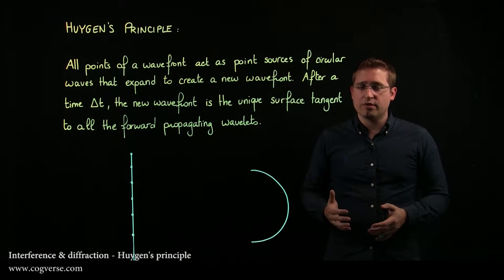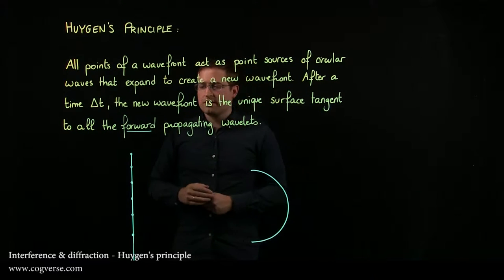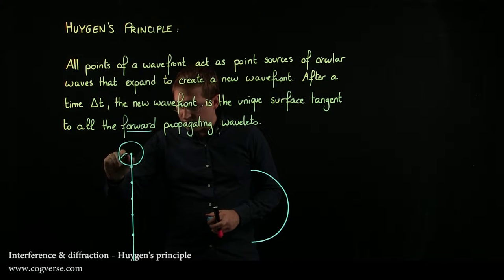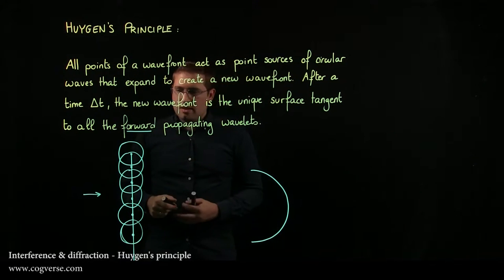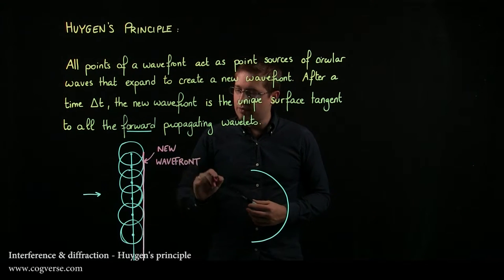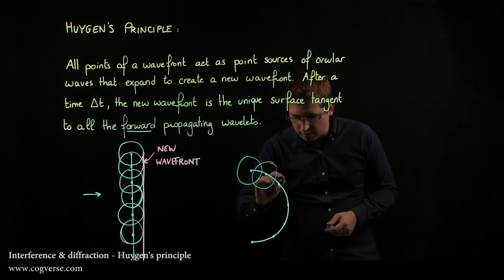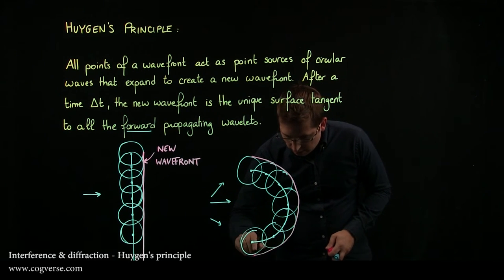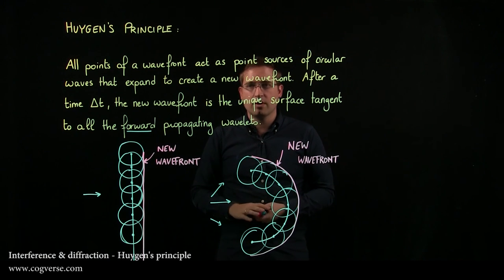27 Inteference & Diffraction - Huygens principle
Introductory Physics - Interference & Diffraction - Huygens principle